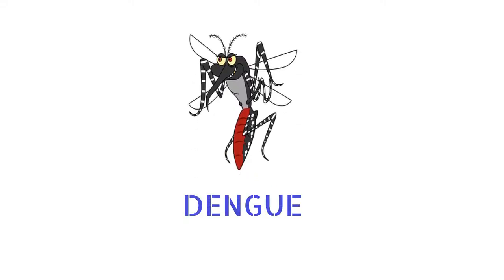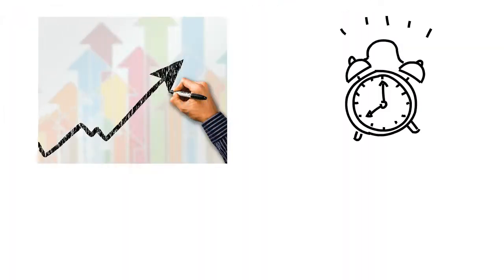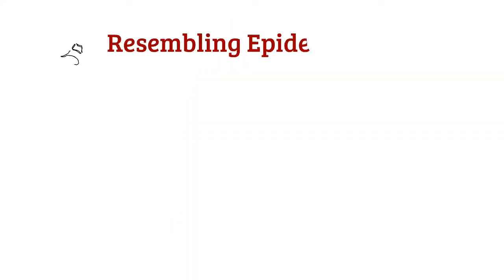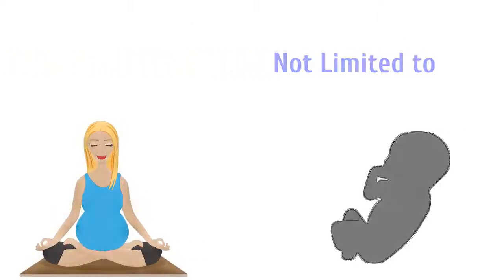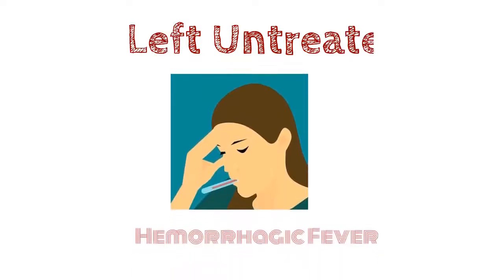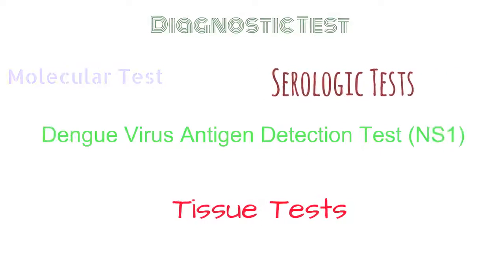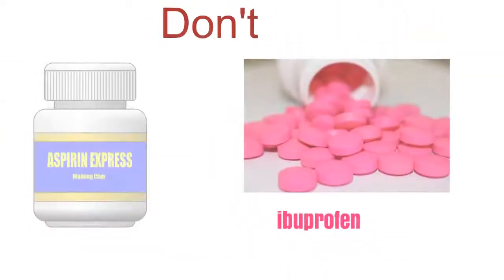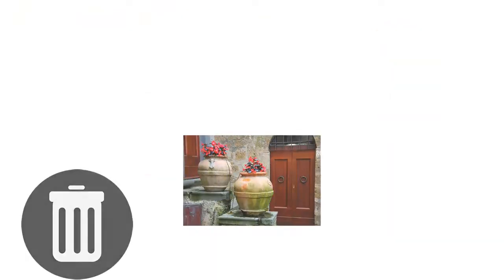What is Dengue?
Visual Artist : Chiranjivi Timilsina
Written By : Samikshya Kandel
Voiceover: Karan Bhatta
Special Thanks : Aditya Thapa